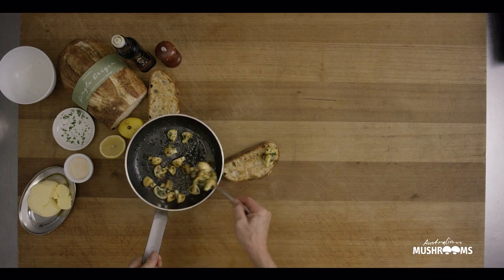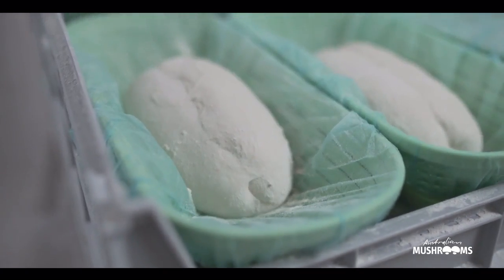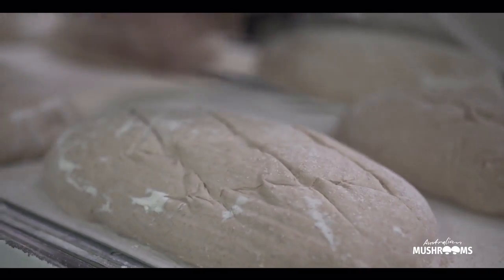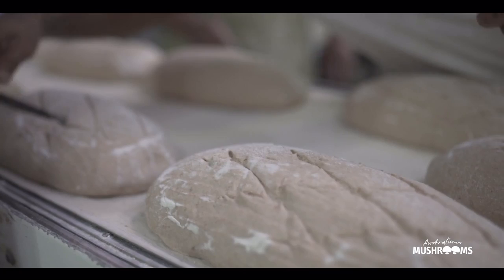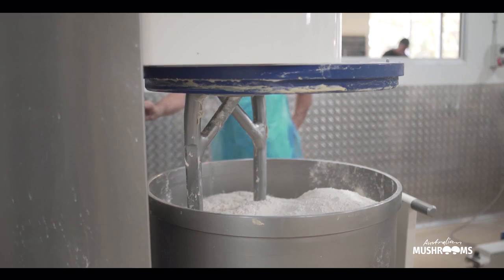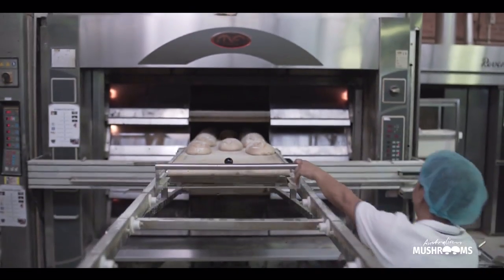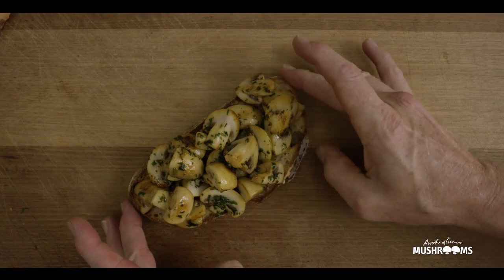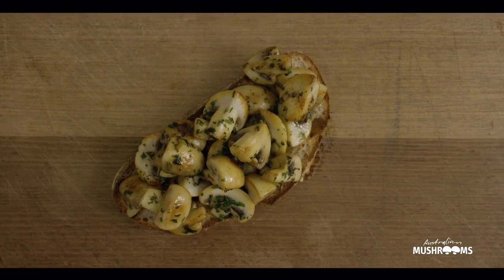Why Brasserie Bread Sourdough and Australian Mushrooms?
Brasserie Bread co-founder Michael Klausen explains why Brasserie Bread sourdough and Australian mushrooms are a match made in heaven.